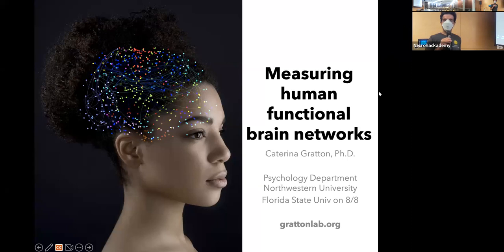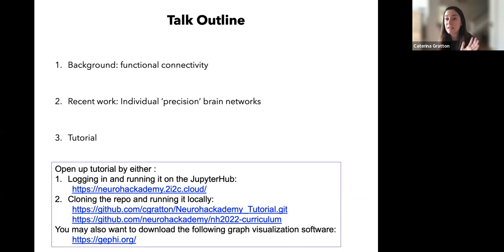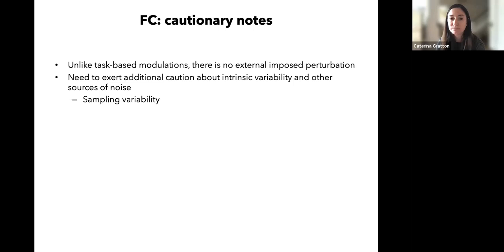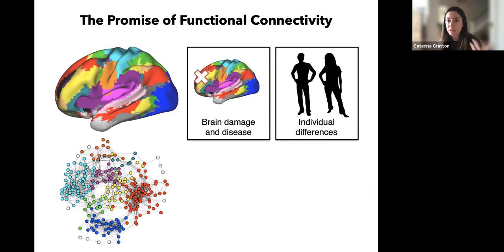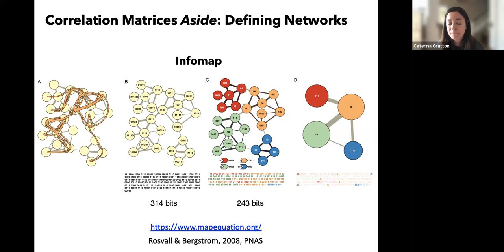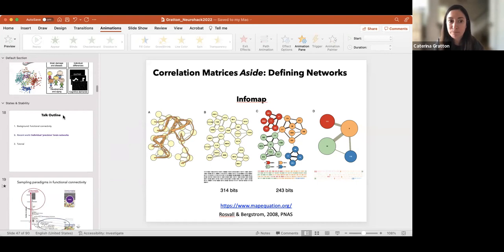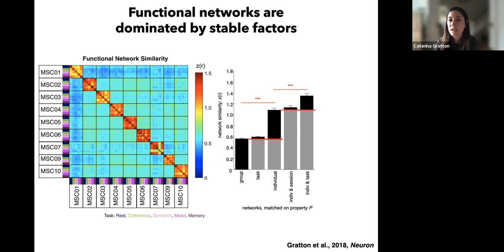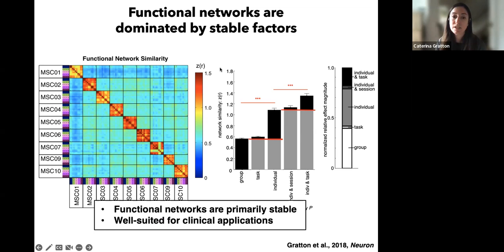NeuroHackademy 2022: Caterina Gratton - Measuring and analyzing human functional brain networks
As a part of NeuroHackademy 2022, Caterina Gratton (Northwestern University) gives a lecture on measuring and analyzing human functional brain networks.

Recorded on 7/27/22 on the University of Washington campus.